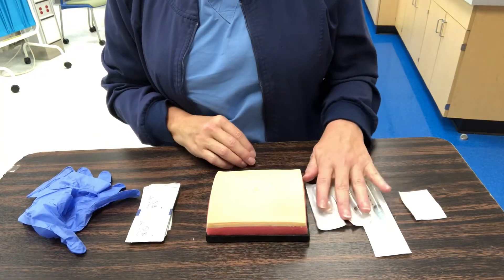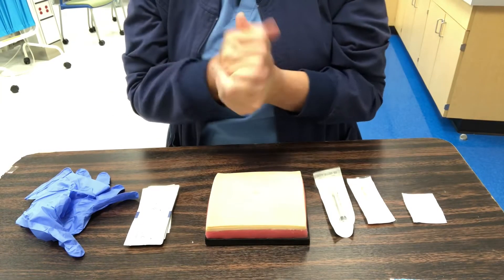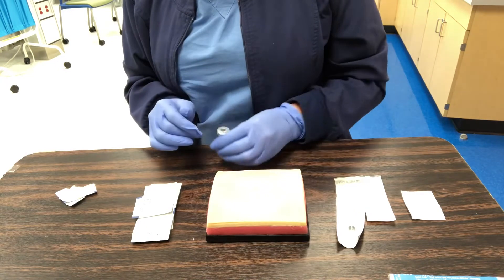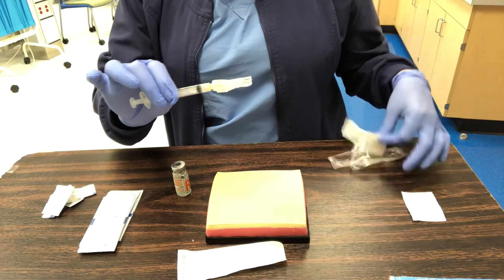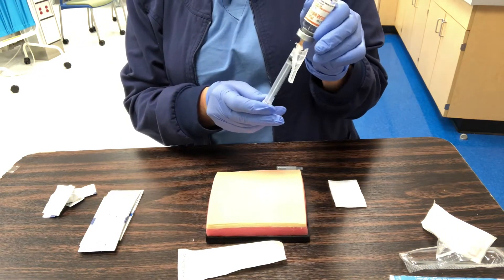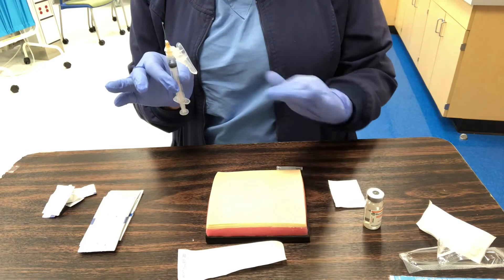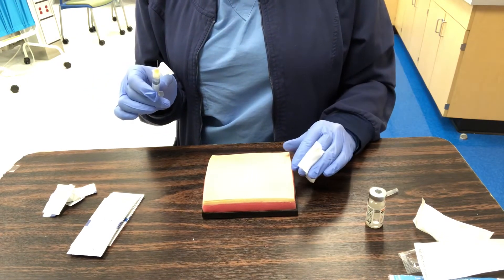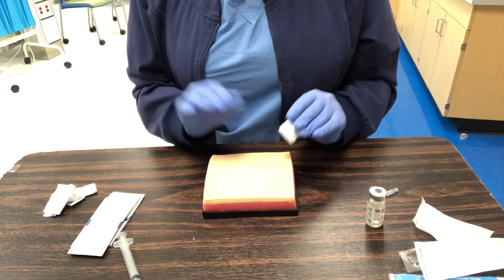How to Administer an Intramuscular Inject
This video shows you how to give a intramuscular injection.  Giving an injection can be intimidating and scary for most nursing students and new nurses.  Watch the following and be confident when giving injections. You can do it!